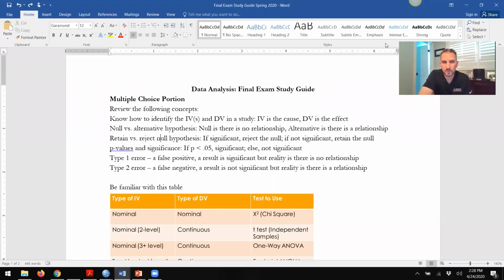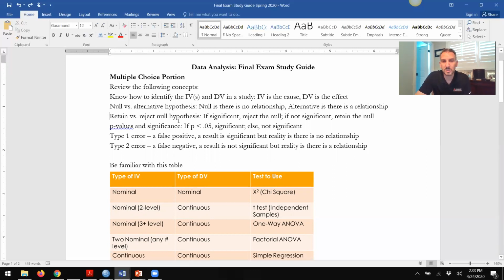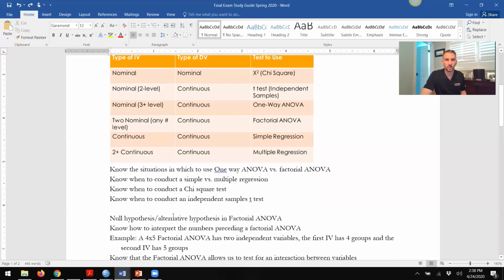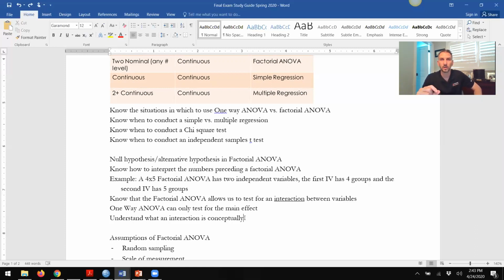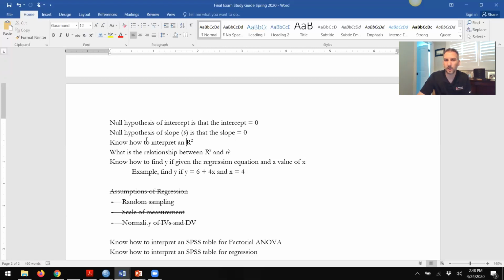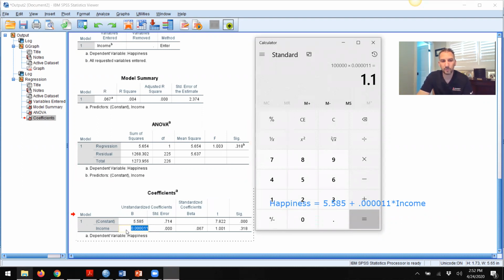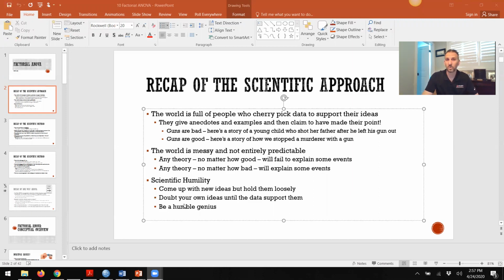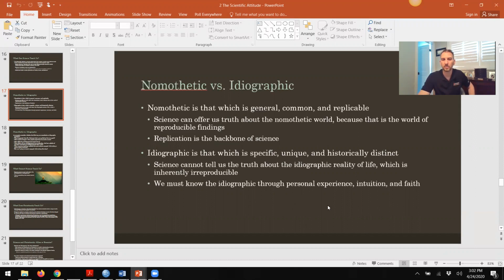PSYC 250 Data Analysis Final Exam Study Guide Review